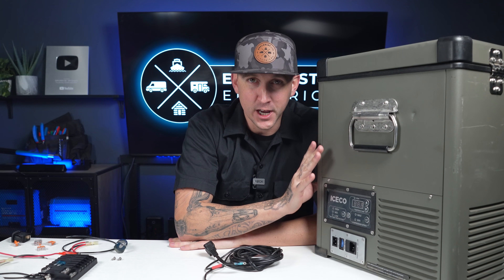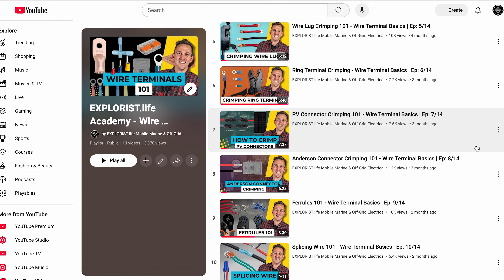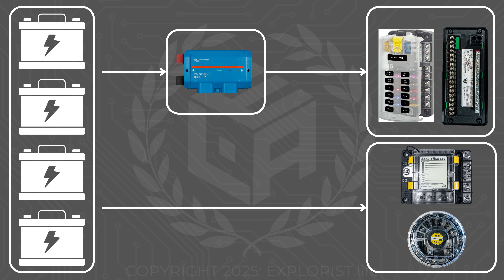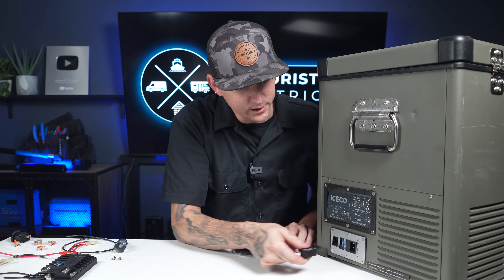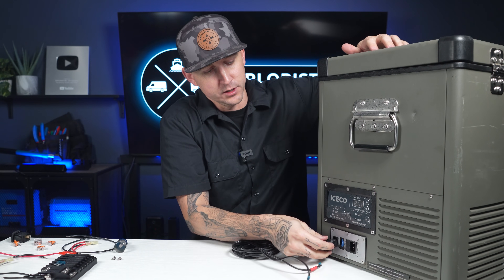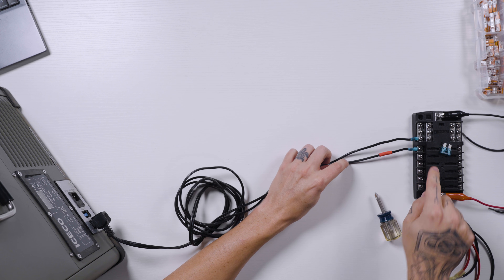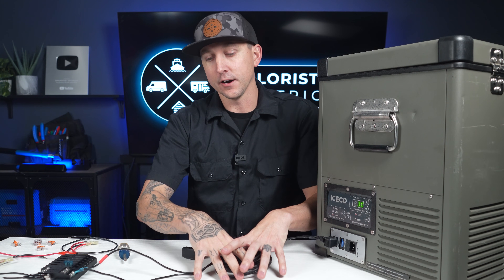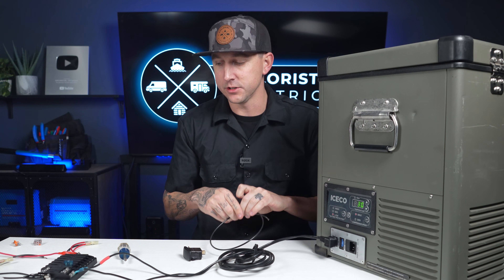How to Wire a 12V Fridge - Branch Circuits | Ep: 5/10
Got a DC refrigerator in your camper van that needs wiring? We’ve got you covered in lesson five of our Branch Circuits Playlist. In this video, we’ll show you how to connect your fridge’s power wire to a Blue Sea Blade Fuse Block, with steps that work for most setups. If you’re new to wiring, we’ve got a playlist to help you learn the basics like cutting, stripping, and crimping wire. We’re here at the EXPLORIST.life Mobile, Marine, and Off-Grid Electrical Academy to make wiring simple for everyone. Let’s get your DC fridge powered up and ready to roll!

This is episode 6.5 in our Branch Circuits Playlist in the EXPLORIST.life Academy.

00:00 Introduction
00:19 Prerequisite Information
00:33 Power Source
01:13 How to Wire a 12V Refrigerator